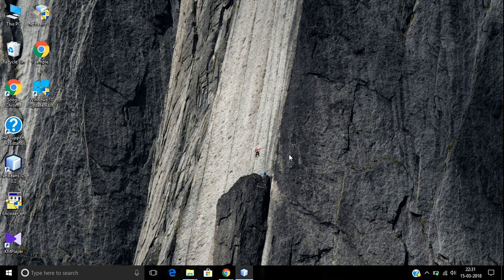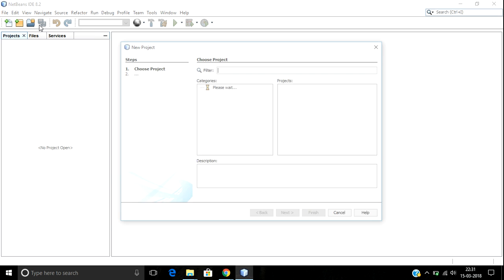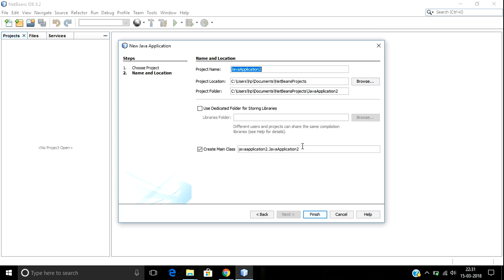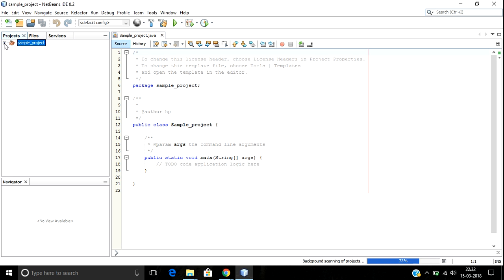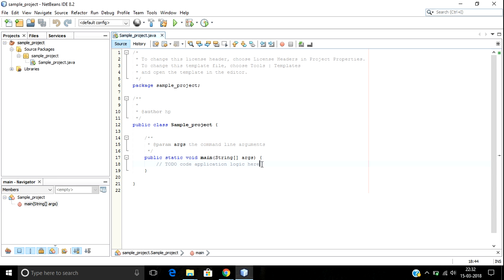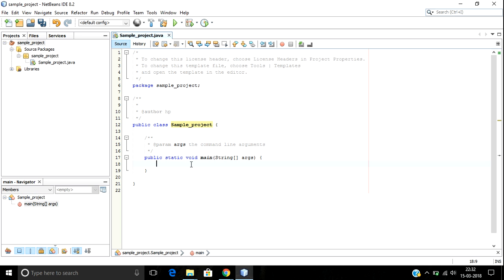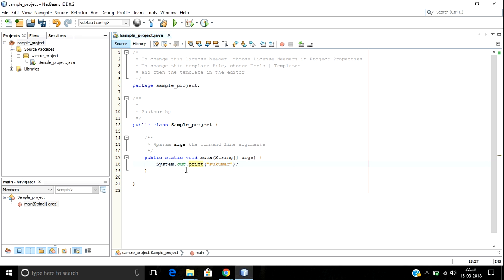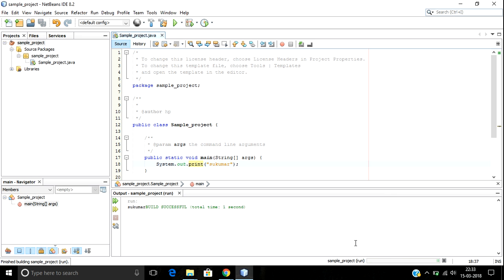how to write a simple java program in eclipse or Netbeans Workspace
using Eclipse or Netbeans workspace how to write a simple java program for beginners.